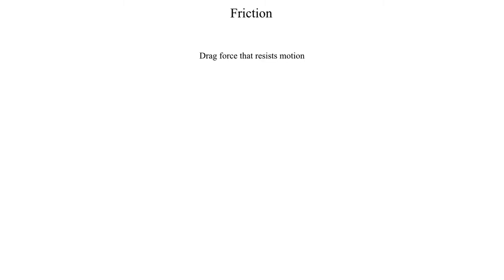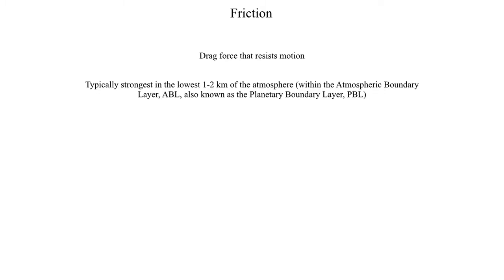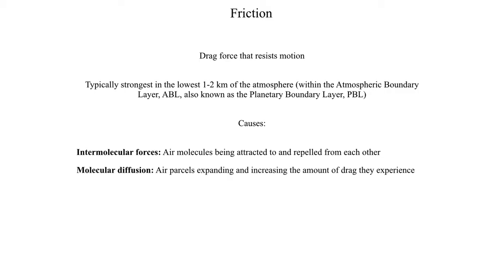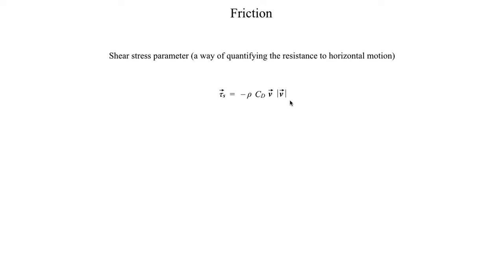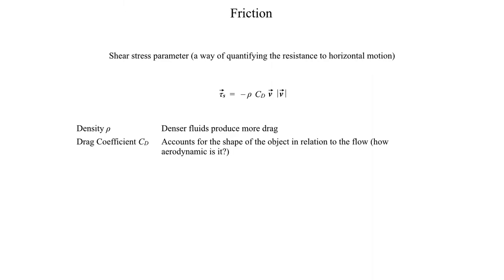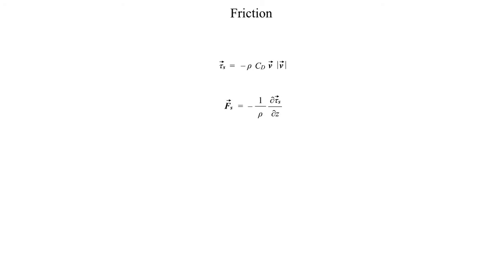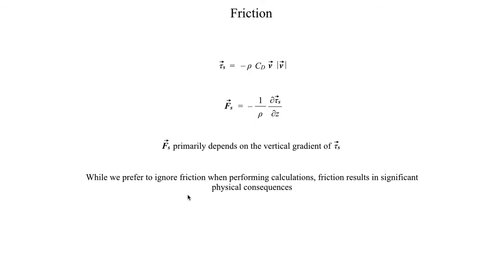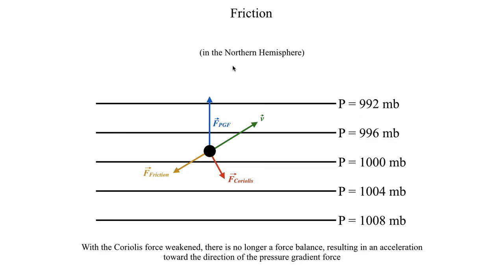METR2023 - Lecture 6 - Segment 3: Friction in the Atmosphere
A first look at friction and how it affects atmospheric flow.